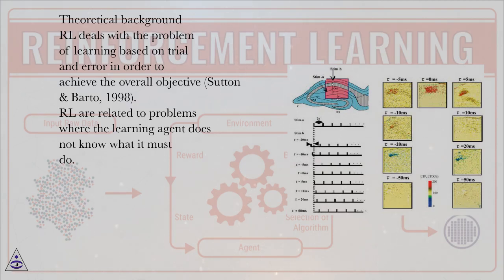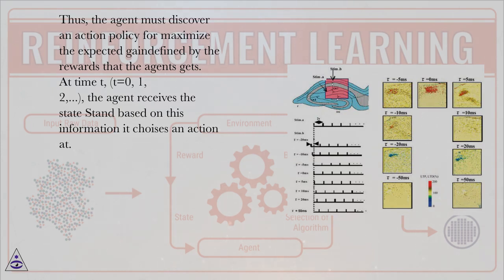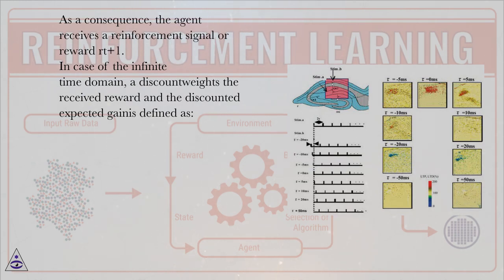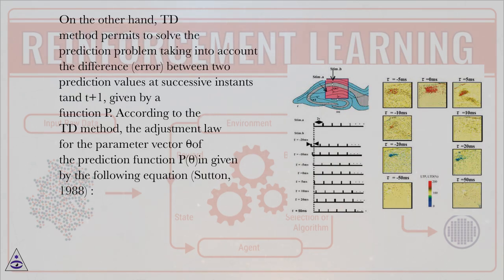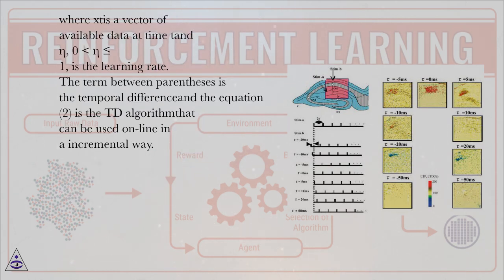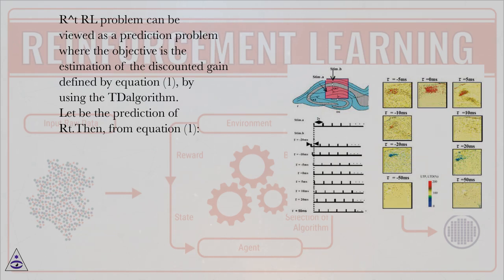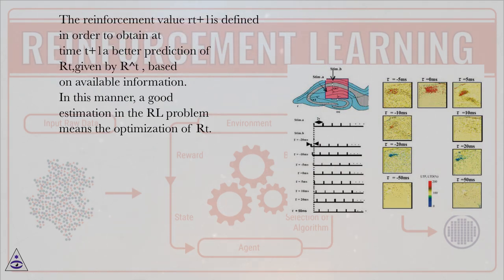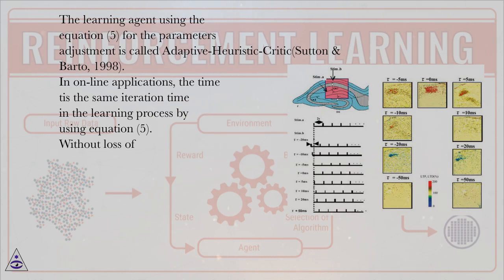Descent-gradient-based analysis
Reinforcement Learning Online Course
Section: Reinforcement Learning in System Identification
Lesson: Descent-gradient-based analysis
Reinforcement Learning.
Introduction
The Reinforcement Learning (RL) problem has been widely researched an applied in several areas (Sutton & Barto, 1998; Sutton, 1988; Singh & Sutton, 1996; Schapire & Warmuth, 1996; Tesauro, 1995; Si & Wang, 2001; Van Buijtenen et al., 1998). In dynamical environments, a learning agent gets rewards or penalties, according to its performance for learning good actions.
In identification problems, information from the environment is needed in order to propose an approximate system model, thus, RL can be used for taking the on-line information taking. Off-line learning algorithms have reported suitable results in system identification (Ljung, 1997); however these results are bounded on the available data, their quality and quantity. In this way, the development of on-line learning algorithms for system identification is an important contribution.
In this work, it is presented an on-line learning algorithm based on RL using the Temporal Difference (TD) method, for identification purposes. Here, the basic propositions of RL with
TD are used and, as a consequence, the linear TD(λ) algorithm proposed in (Sutton & Barto, 1998) is modified and adapted for systems identification and the reinforcement signal is generically defined according to the temporal difference and the identification error. Thus, the main contribution of this paper is the proposition of a generic on-line identification algorithm based on RL.
The proposed algorithm is applied in the parameters adjustment of a Dynamical Adaptive Fuzzy Model (DAFM) (Cerrada et al., 2002; Cerrada et al., 2005). In this case, the prediction function is a non-linear function of the fuzzy model parameters and a non-linear TD(λ) algorithm is obtained for the on-line adjustment of the DAFM parameters.
In the next section the basic aspects about the RL problem and the DAFM are revised. Third section is devoted to the proposed on-line learning algorithm for identification purposes. The algorithm performance for time-varying non-linear systems identification is showed with an illustrative example in section fourth. Finally, conclusions are presented.